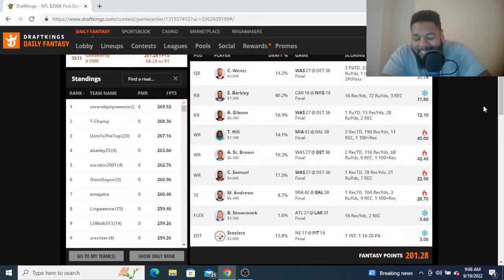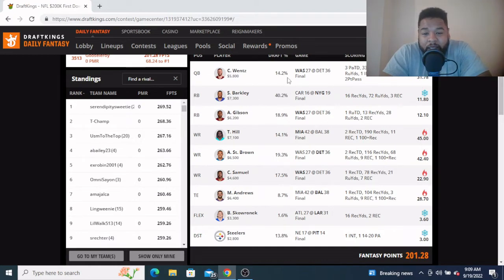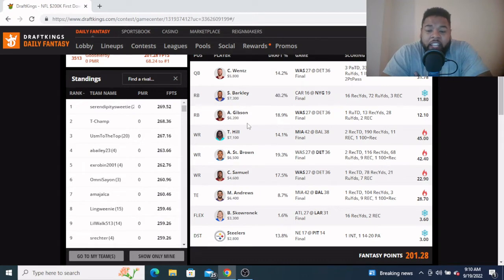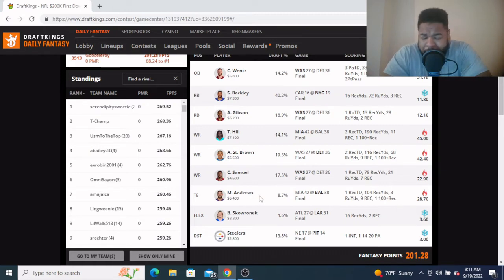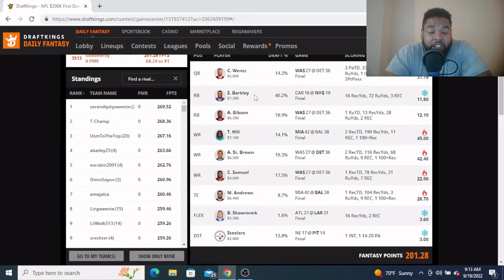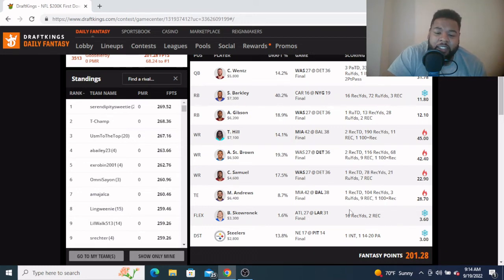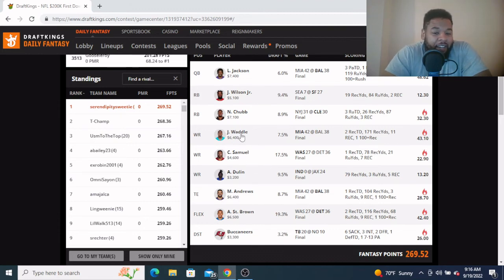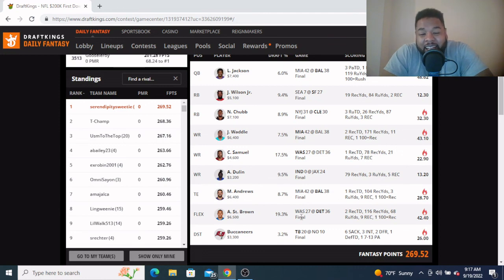The Best DFS Show!!!!!!!!!! Monday Morning QB !!!!!!!!!!!!!!!! NFL Week 2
A Lineup review show of the Draftkings Sunday Main Slate of NFL Games!